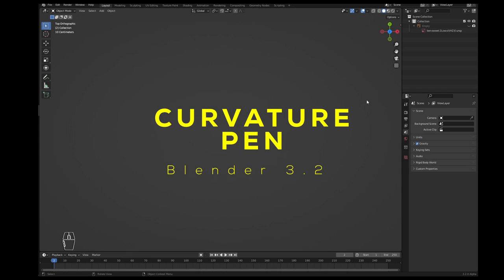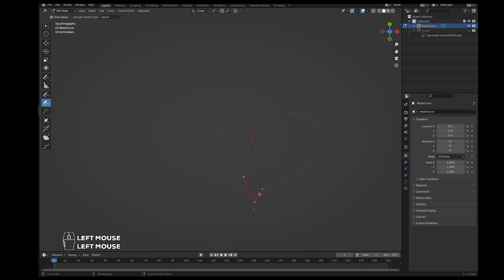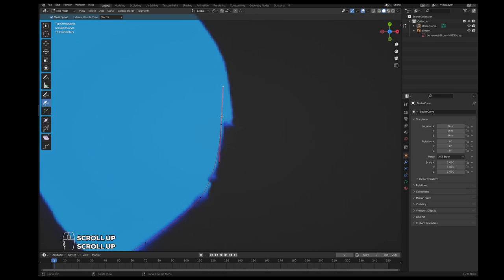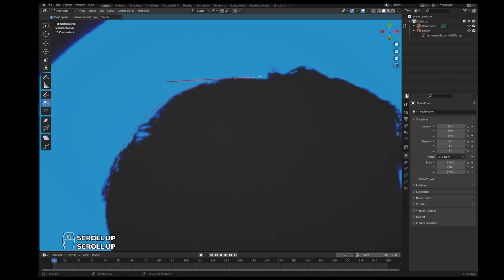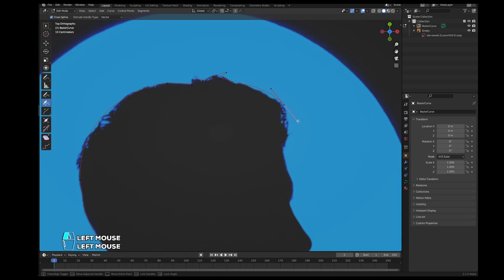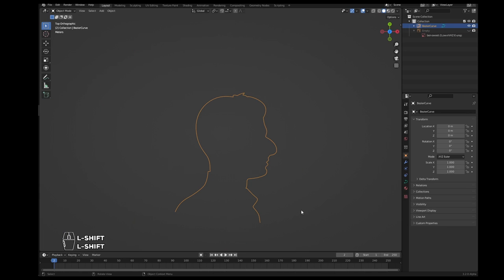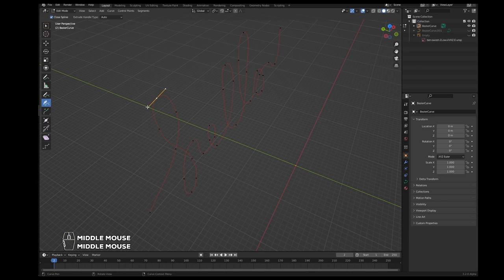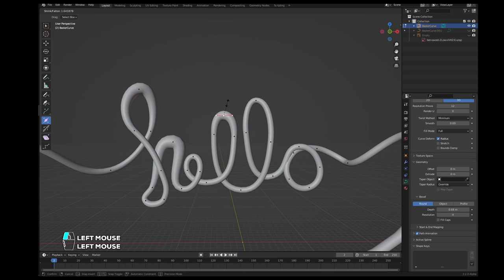How to use Pen Tool in Blender 3.2 ( Curvature Pen )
Blender 3.2 has a new feature curvature pen.
similar concept as a Pen tool in Illustrator or Bezier pen in Inkscape

0:00 - Curvature pen tool
1:46 - Tracing profile example
6:39 - 3d script Typography example
9:30  - Recapitulation